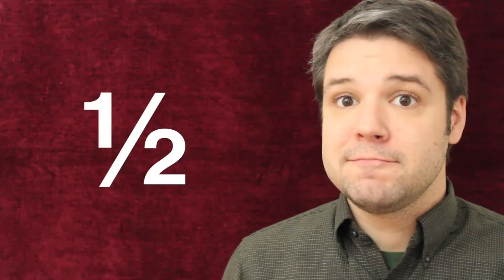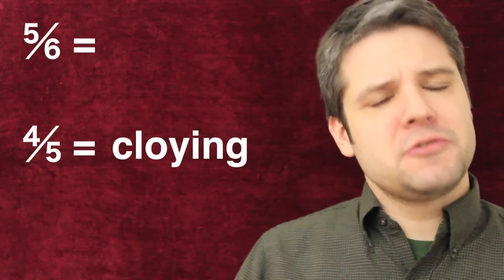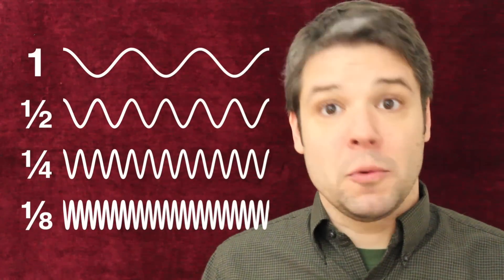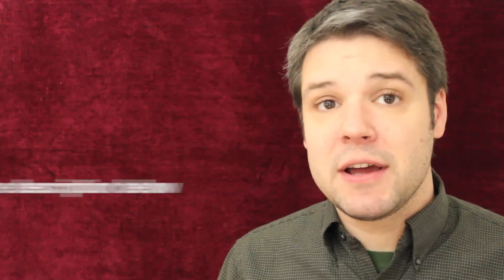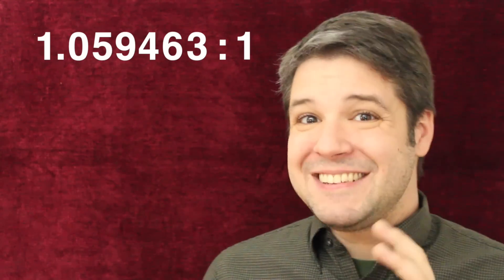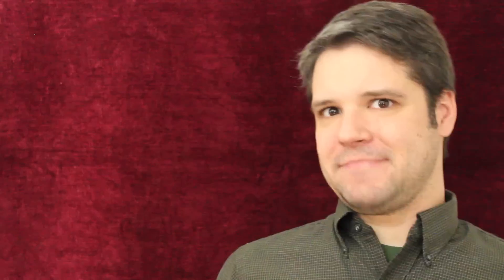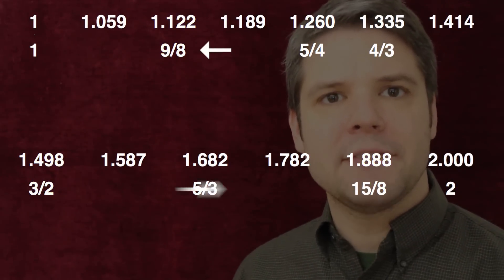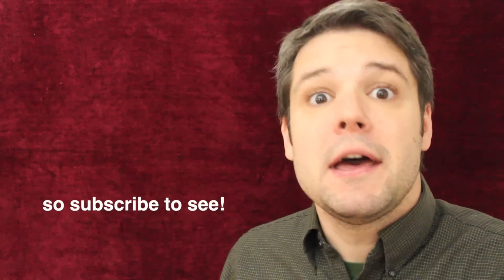How does music even work?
A description of how our minds react emotionally to mathematical ratios of waves of air pressure, resulting in some common musical motifs--like the four chords most commonly used in pop music.